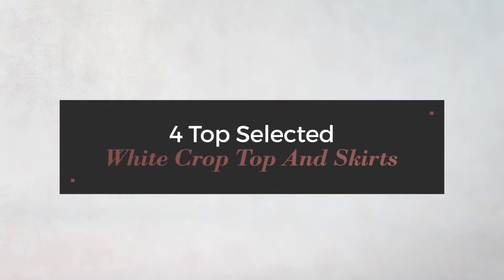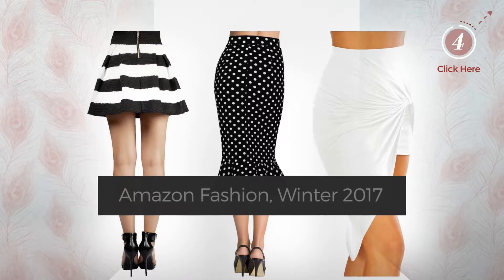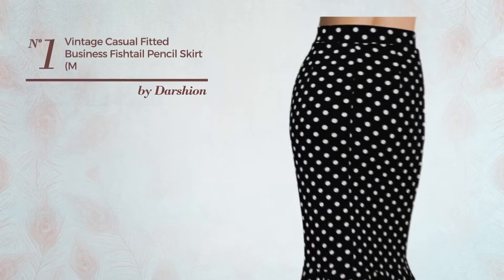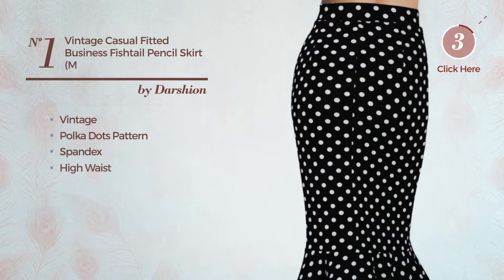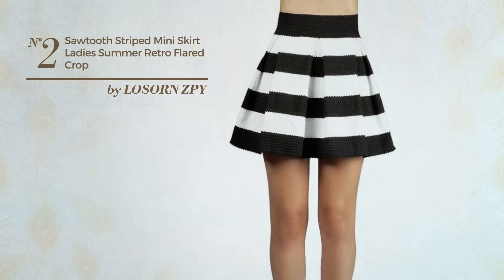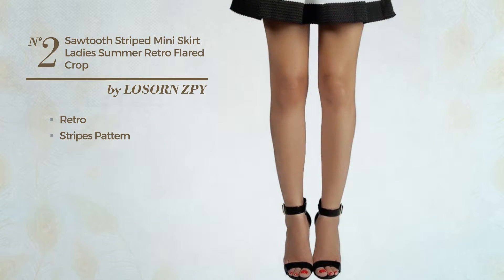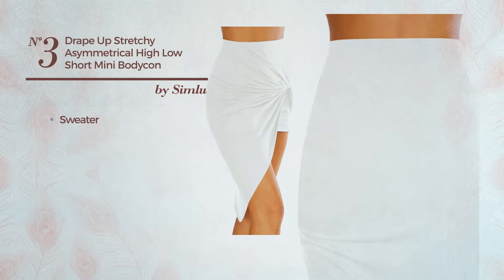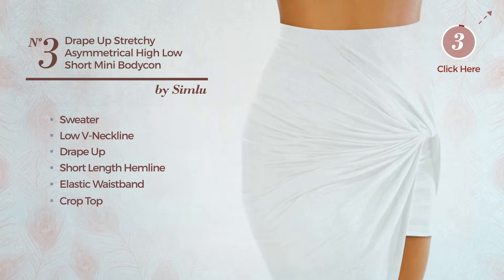4 Top Selected White Crop Top And Skirts Amazon Fashion, Winter 2017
4 Top Selected White Crop Top And Skirts Amazon Fashion, Winter 2017

Shop for White Crop Top And Skirts on Amazon Fashion, Winter 2017
Darshion Women's Vintage Casual Fitted Business Fishtail Pencil Skirt (M, Black+White Polka Dot) Vintage Casual Fitted Business Fishtail Pencil Skirt (M,...

Losorn (TM) Womens Sawtooth Striped Mini Skirt Ladies Summer Retro Flared Crop Skirts (S, Black) Womens Sawtooth Striped Mini Skirt Ladies Summer Retro Flared Crop...

Womens Drape Up Stretchy Asymmetrical High Low Short Mini Bodycon Pencil Skirt, White, Small Stretchy Asymmetrical High Low Short Mini Bodycon Pencil...

Zeagoo Women Wrap Runched Stretch Draped Short Mini Pleated Skirt, White, Small Runched Stretch Draped Short Mini Pleated Skirt, White,...

Try also